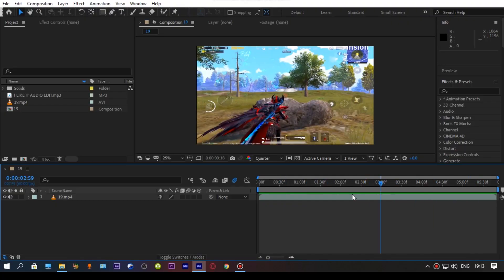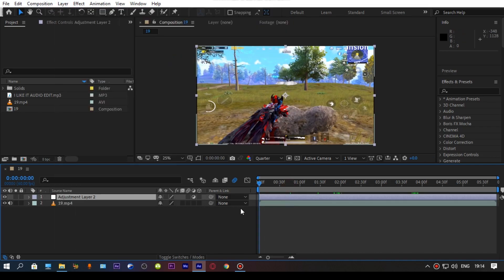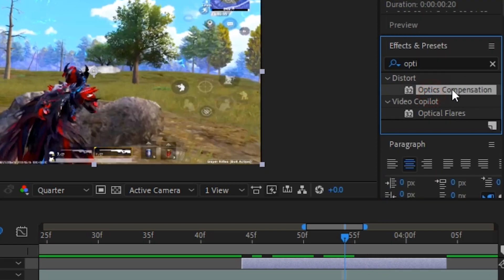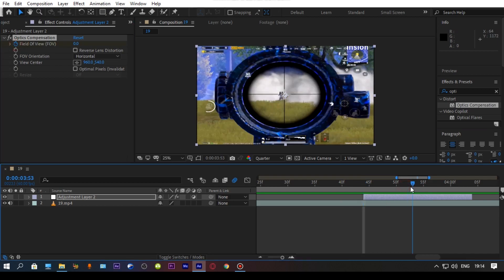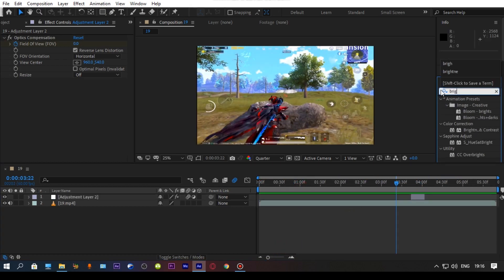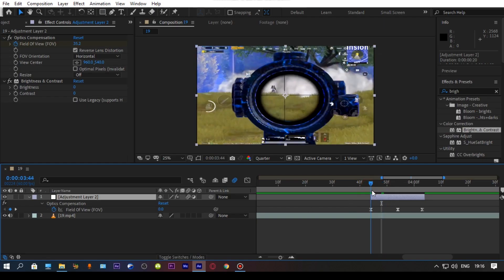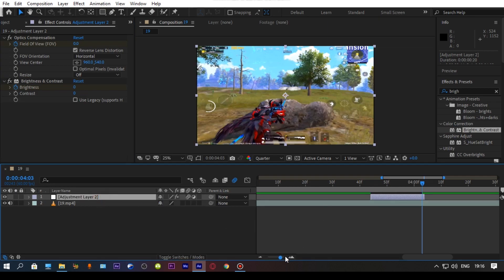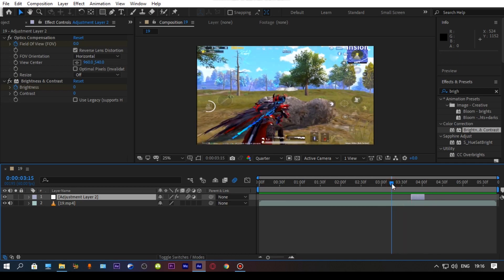DOLLY WARP Transition Like 777 in After Effects | FREE PRESET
How to add dolly warp transition in after effects like 777
how to add dolly effect like 777
dolly warp transition like 777
dolly warp transition like 777 in after effects
dolly warp transition in after effects